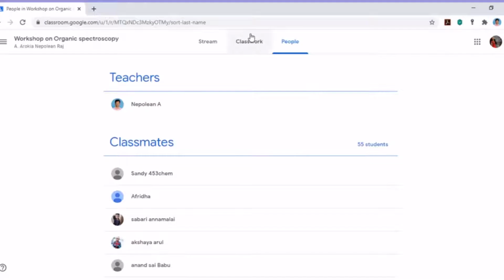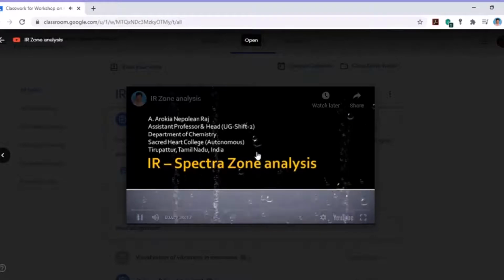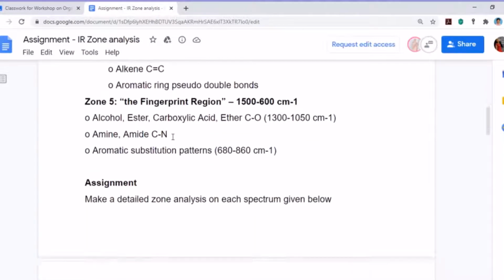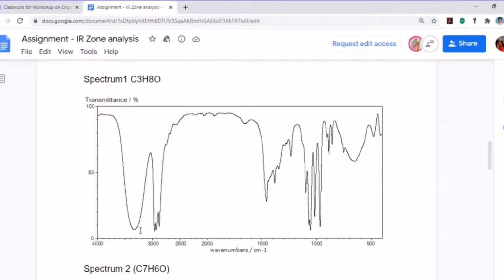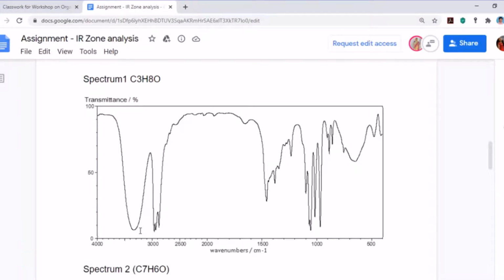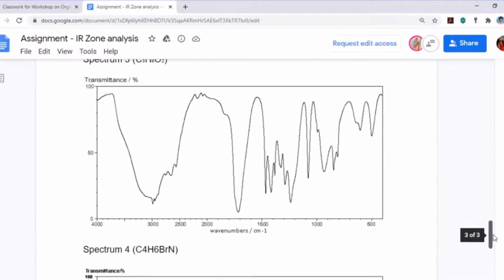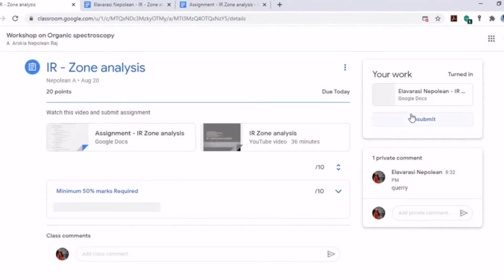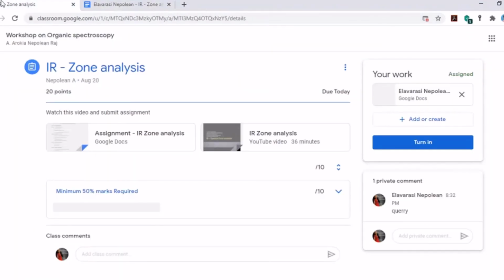How to submit assignment in Google Classroom